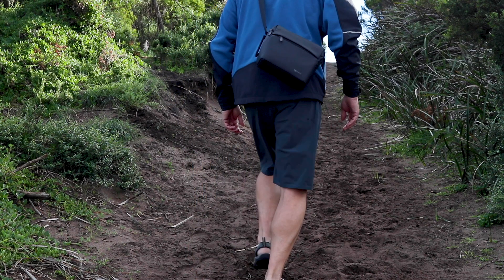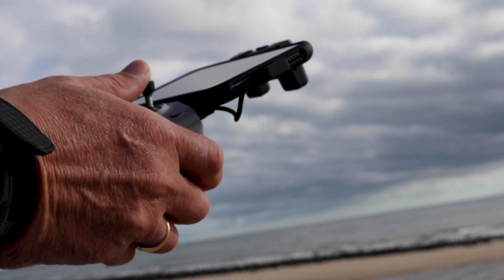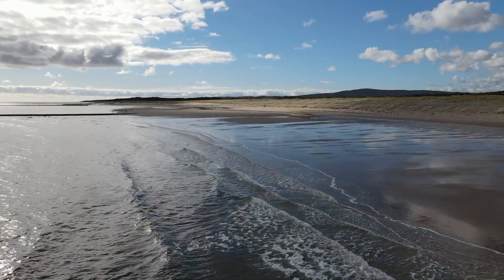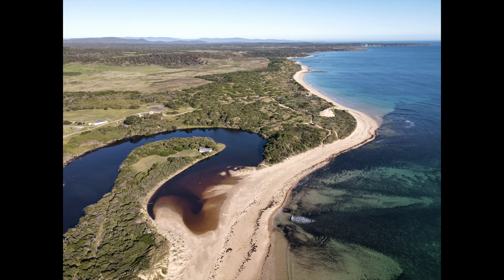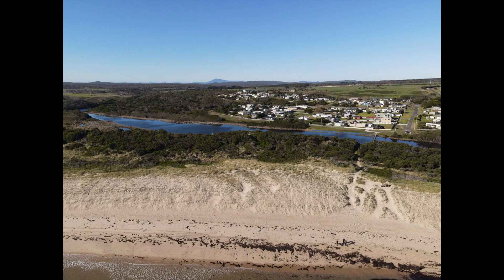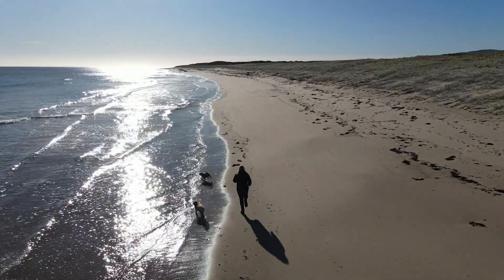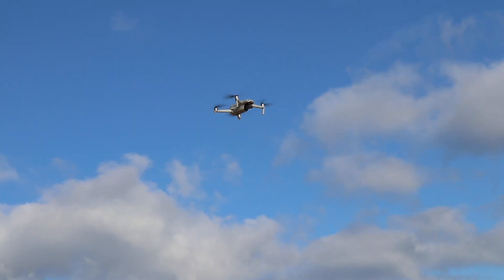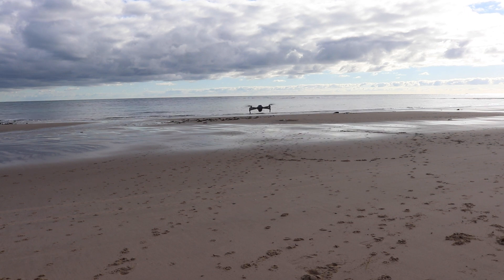DJI Mavic Air 2 Drone Features Overview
The DJI Mavic Air 2 Drone is ideal for taking high quality aerial shots for content creation or casual fun. It shoots in a 4K/60 fps and has a 48 MP image sensor, enhanced by HDR technology for high quality footage and photos. You can take panorama photos and timelapse videos to customise your content and ActiveTrack 3.0 functions for pathfinding in the sly.